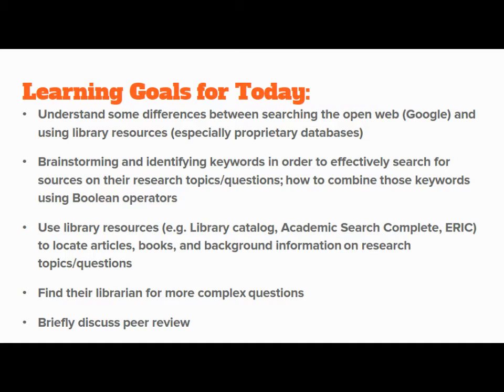BWRIT 135 Library Orientation Video - Spring 2021 - Part 1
This is the first part of the Library Orientation Video for BWRIT 135. There was a technology issue that required me to split it into two parts.